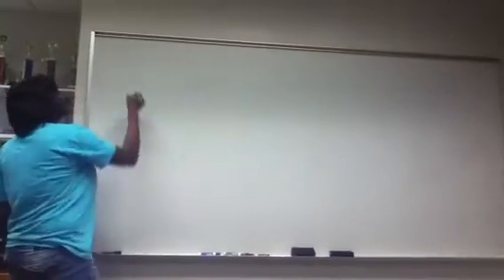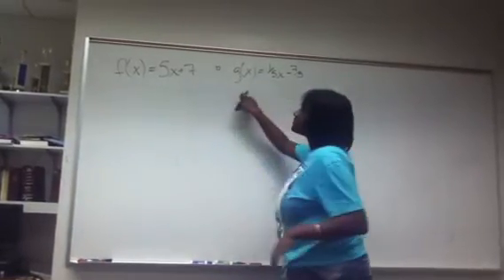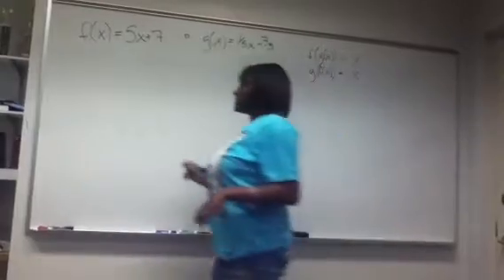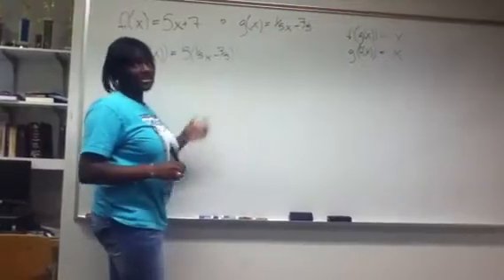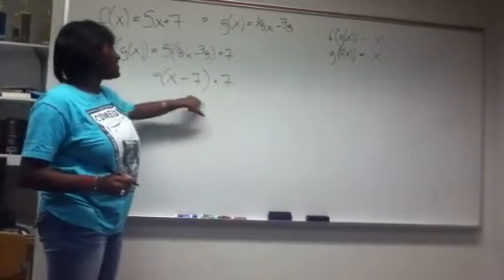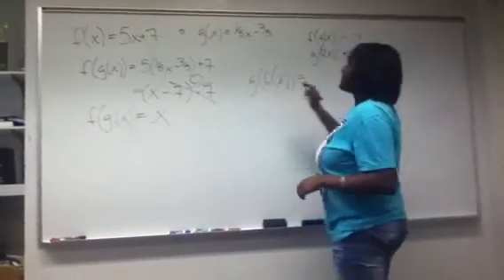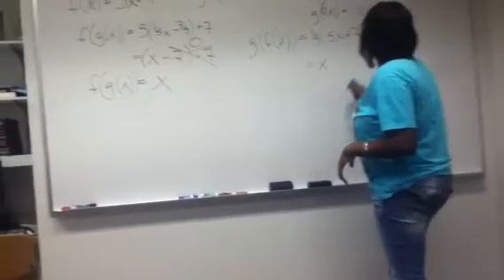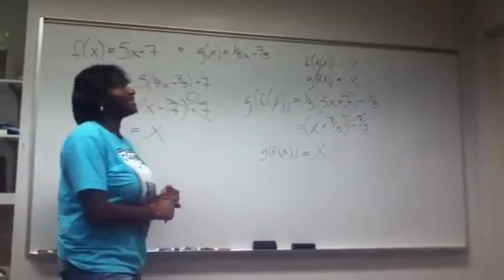Checking Inverse Functions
How to check if functions are inverses